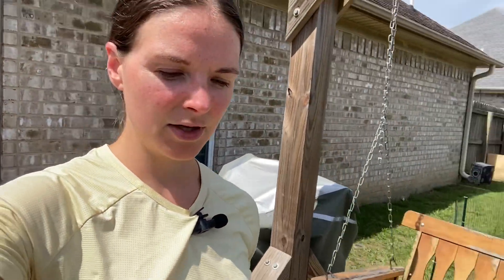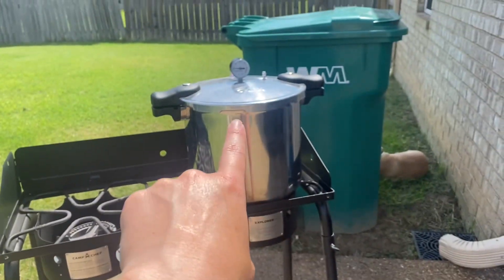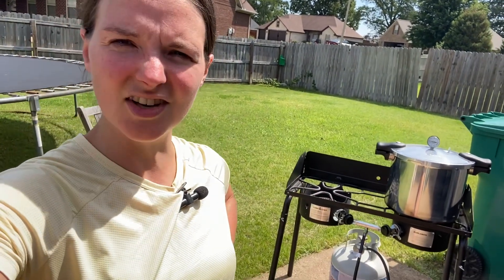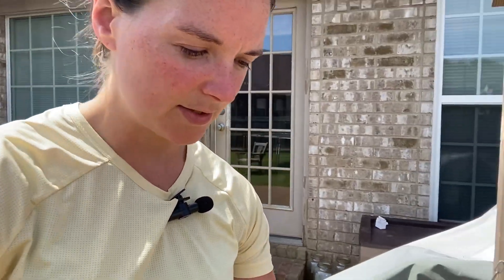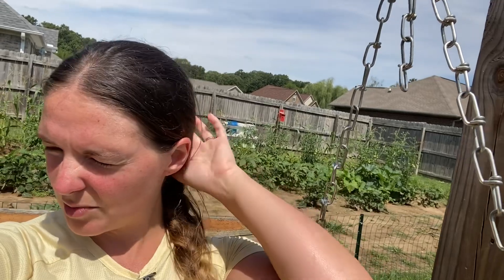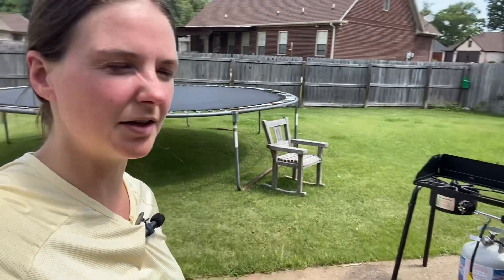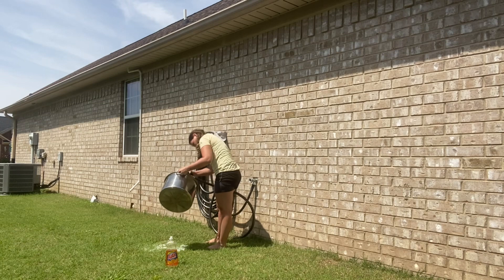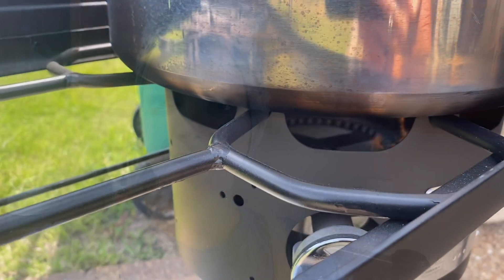Outdoor Canning Setup | Non-Sponsored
2 Burner Stove: Camp Chef Explorer, Two Burner...

Stove Cover: Highlander Heavy-Duty Patio Cover...

Pressure Canner: Denali Canning 23 Quart Pressure...